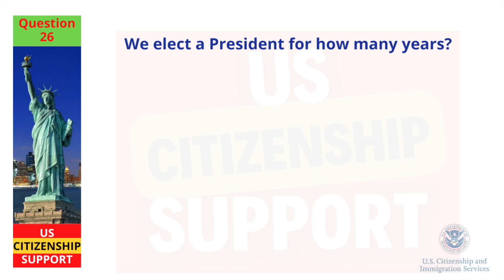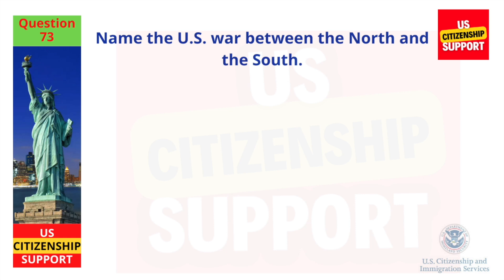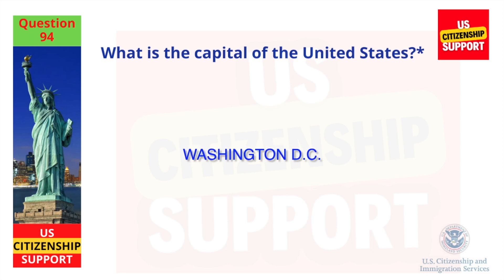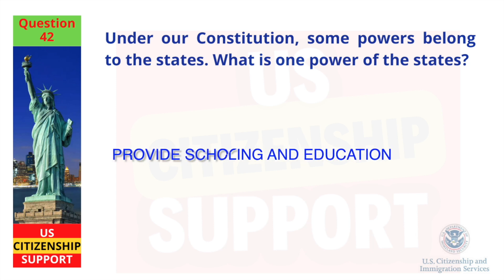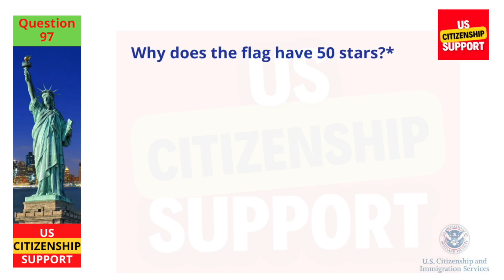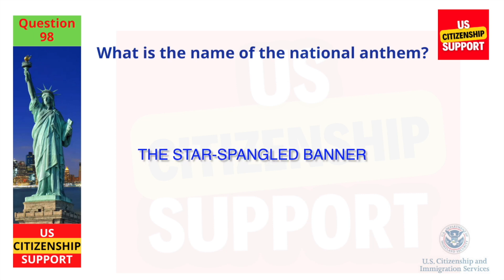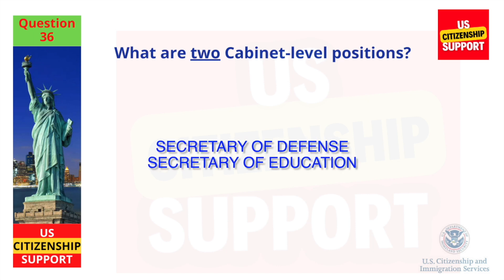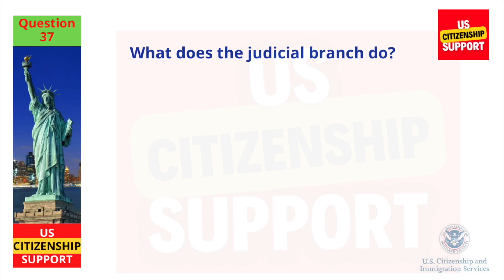2023 (Most Easy) USCIS Official 100 Civics Questions & Answers for US Citizenship Interview 2023